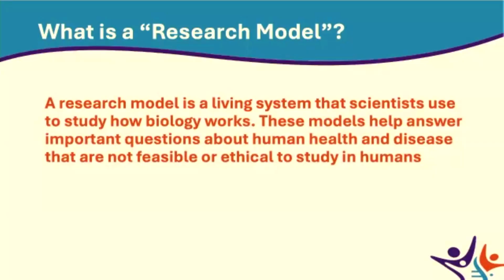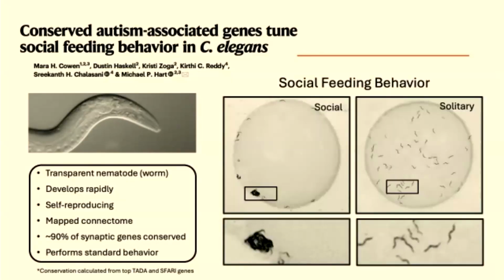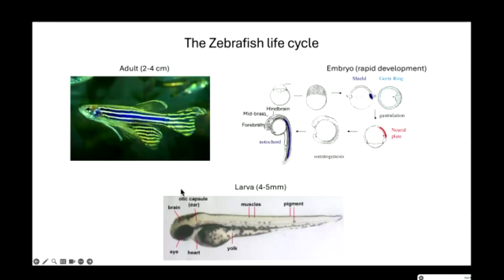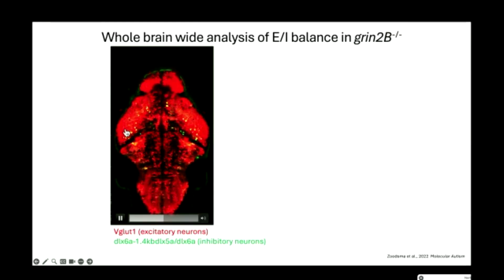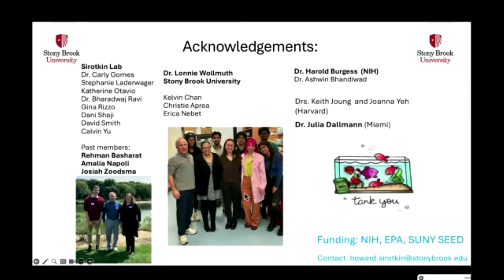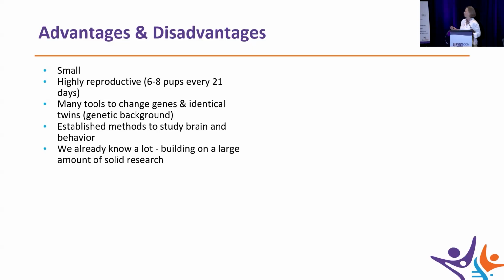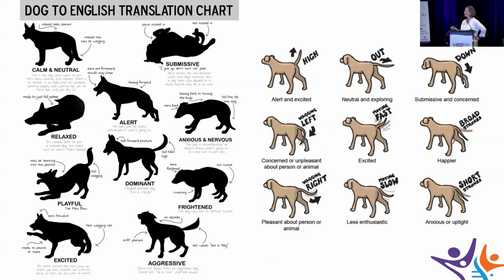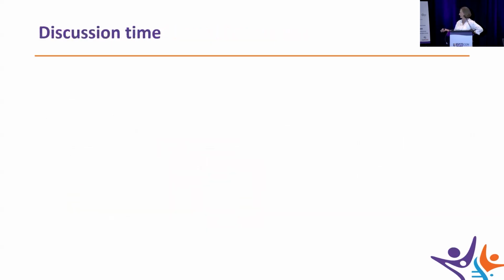From Fins to Fur: Using Mouse and Zebrafish Models to Understand and Cure GRI Disorders